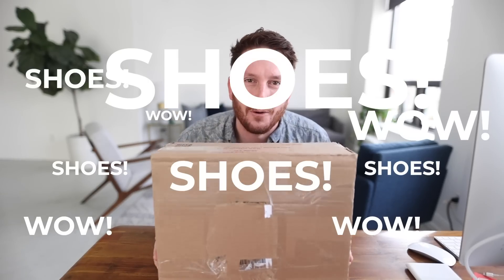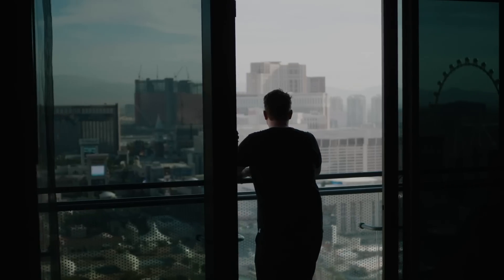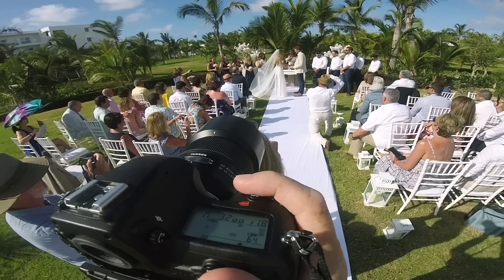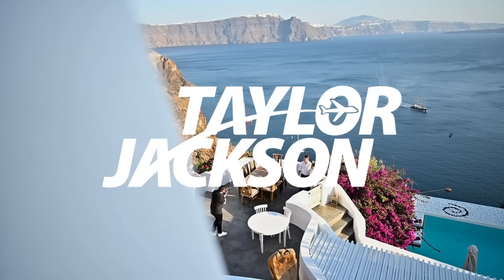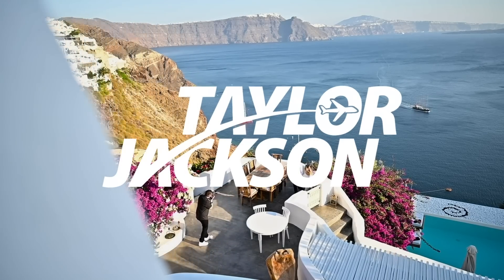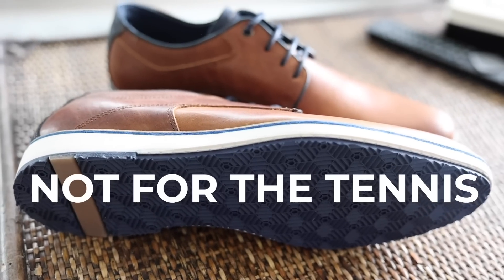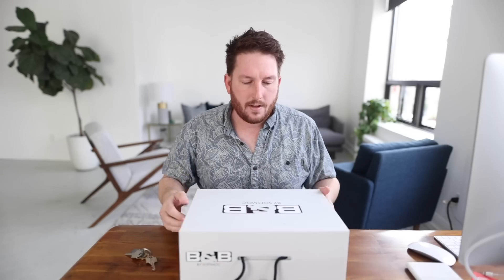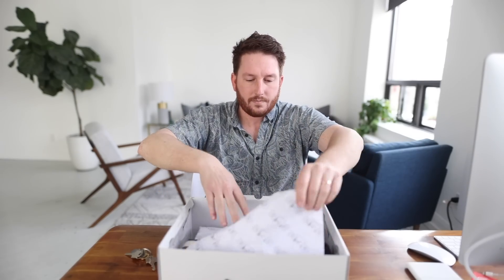The Best Shoes for Wedding Photography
These are the best shoes I've found in my career as a wedding photographer:

Early members rate expires on October 1st, 2020!